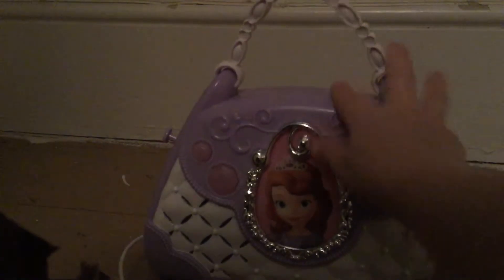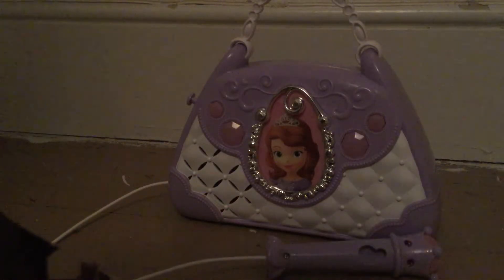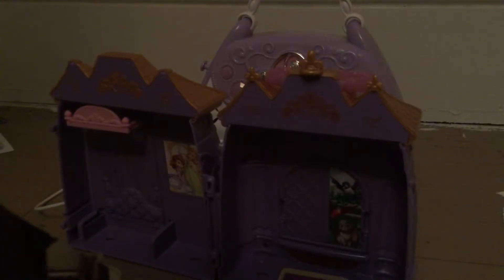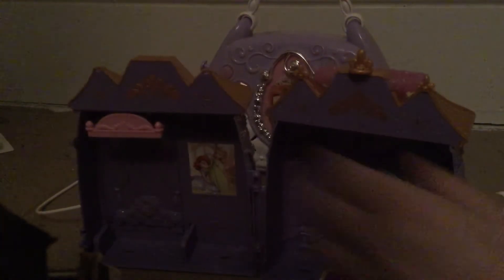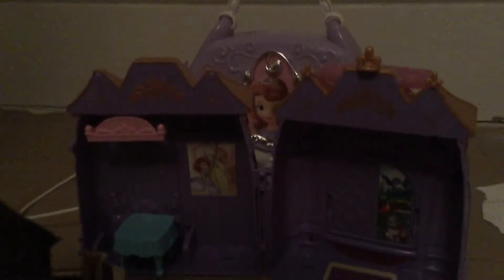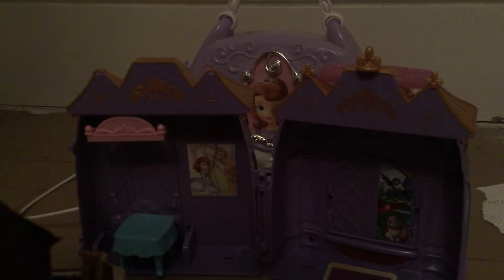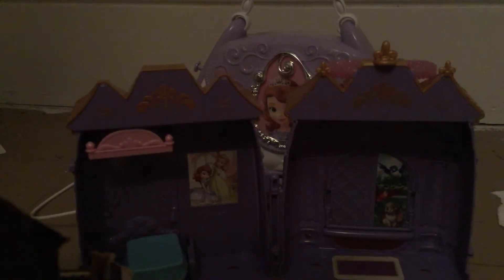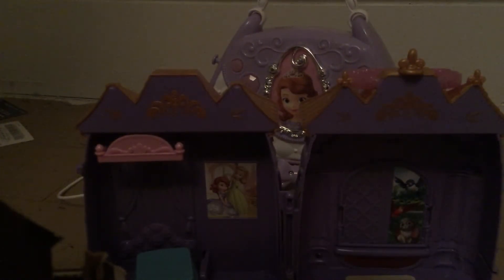Unboxing Sophia's sing along toy and bedroom!!! || toy review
Like n sub to have a fun time
Thx for watching
See u on the next video